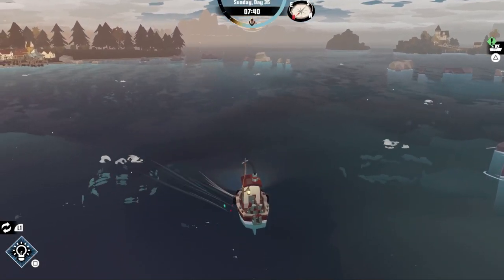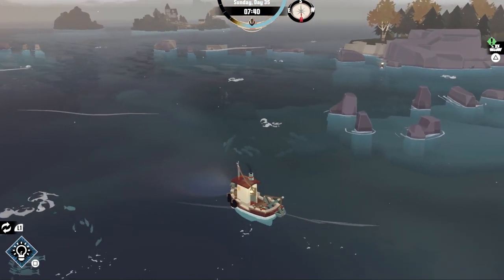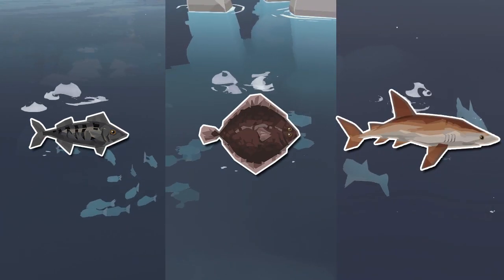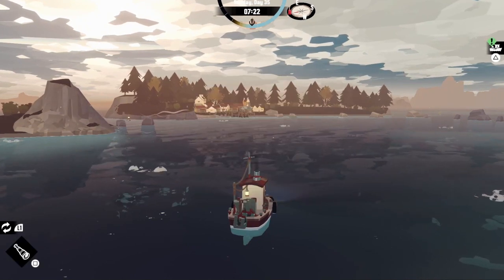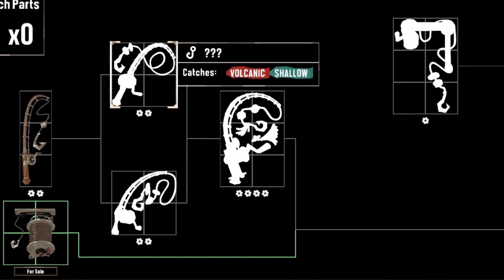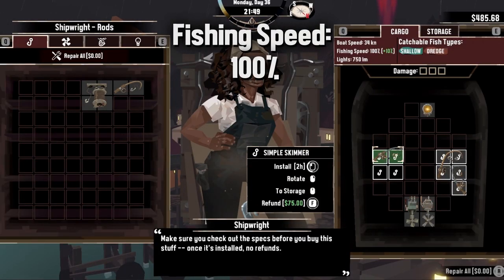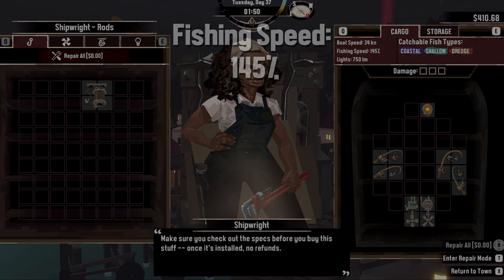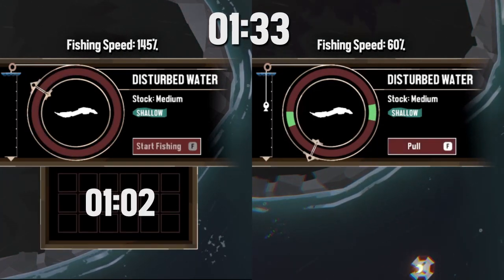DREDGE Deep Dive #4 - Finding Fish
Expert anglers can tell the type of fish just by looking at the water in DREDGE.